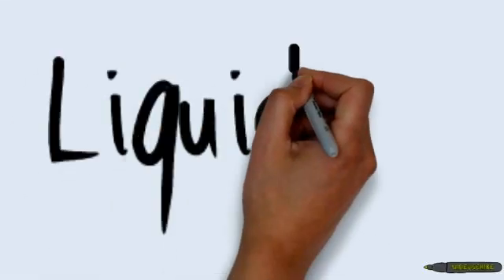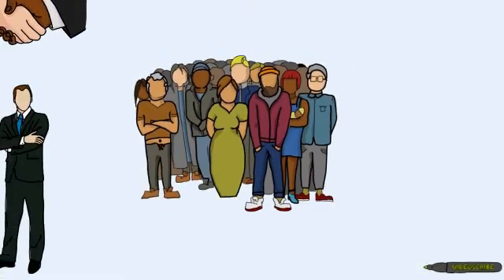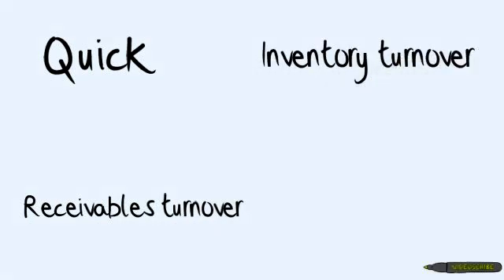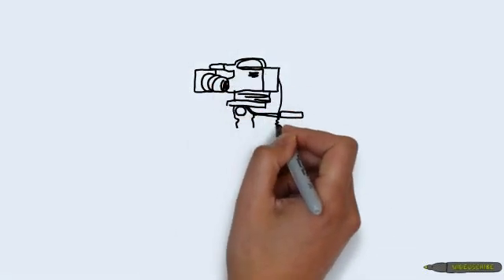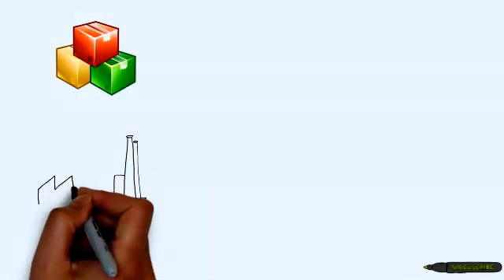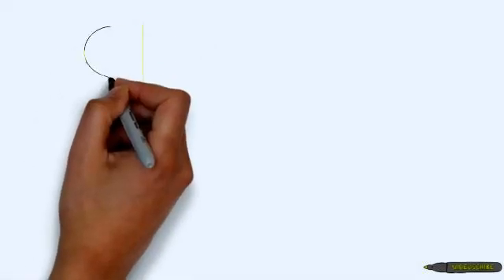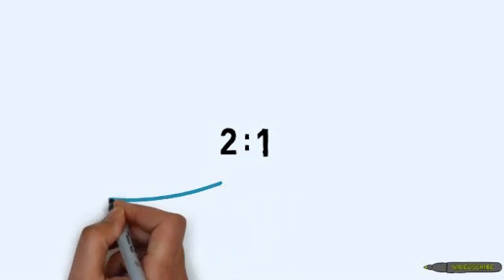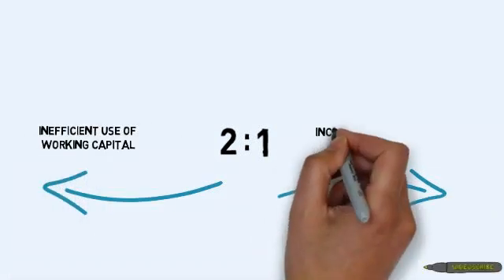Accounting Basics (Liquidity and Non-Current Assets)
Find out what Liquidity, current and non current assets are. Including all ratios.

Download my game as a thank you